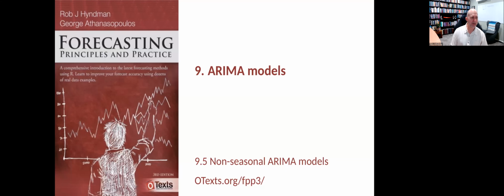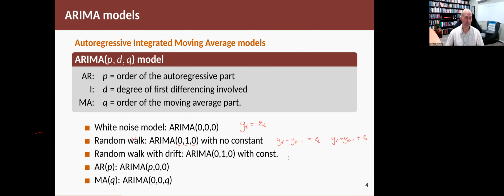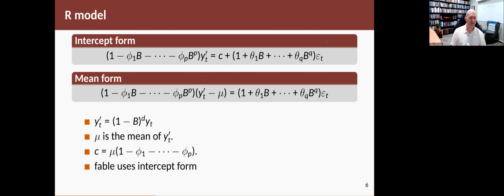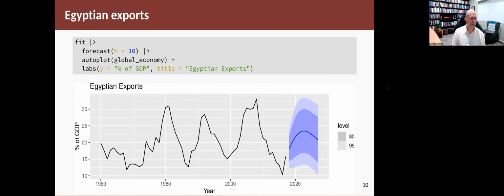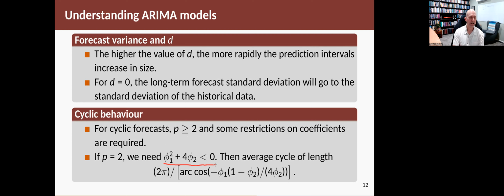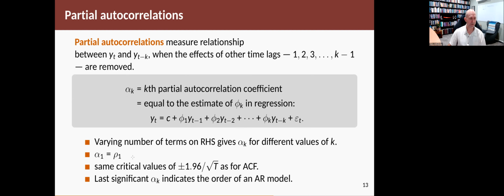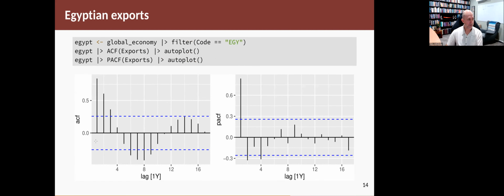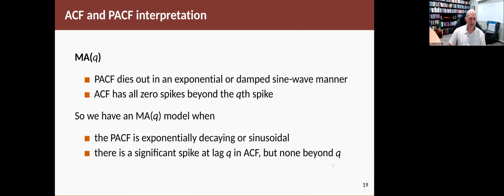Forecasting Principles & Practice: 9.5 Non-seasonal ARIMA models